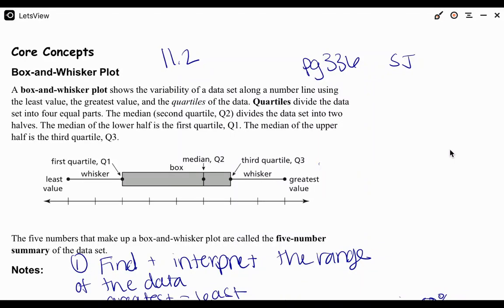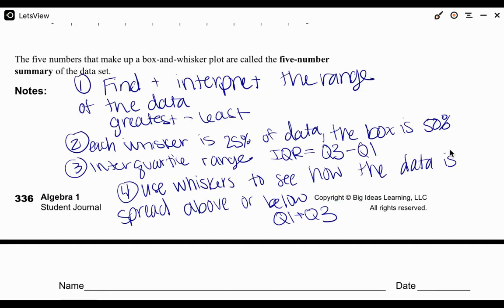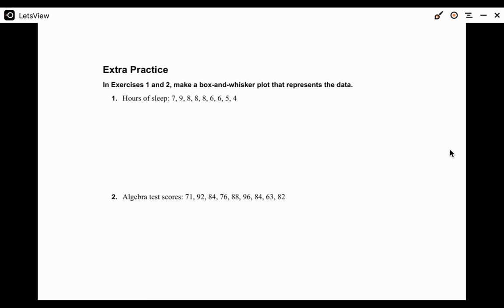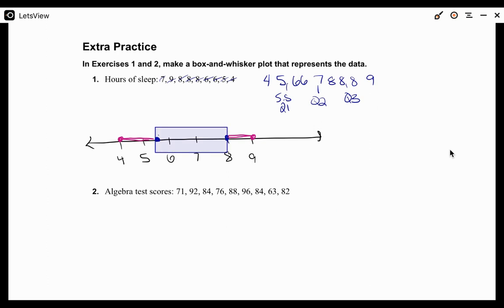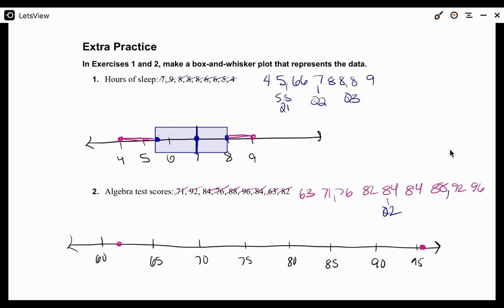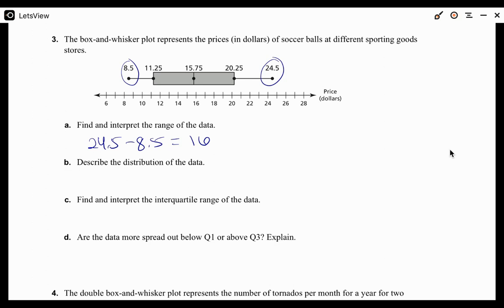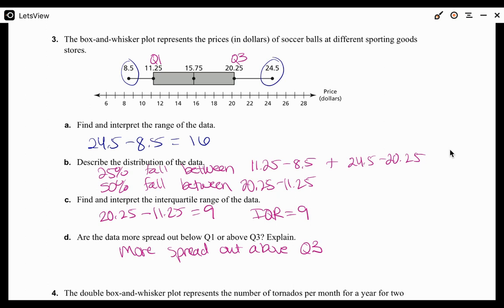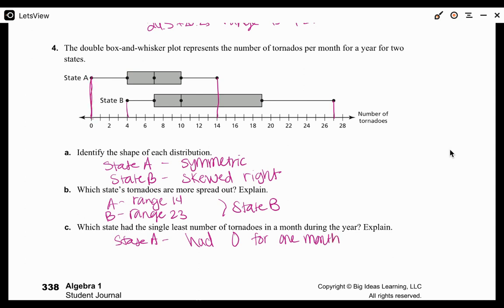Alg 1- Sec 11.2 Box & Whisker Plots